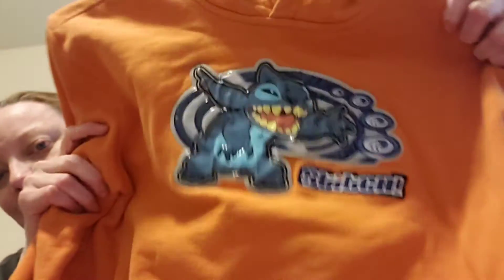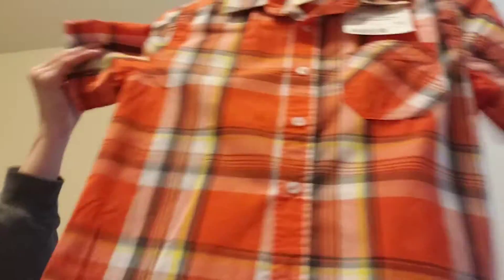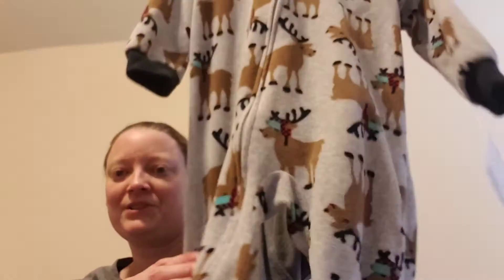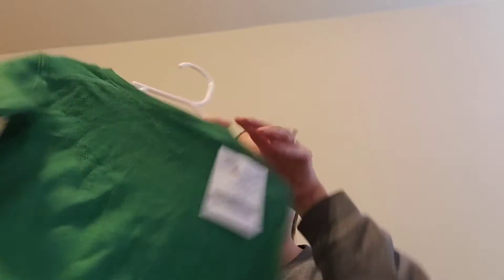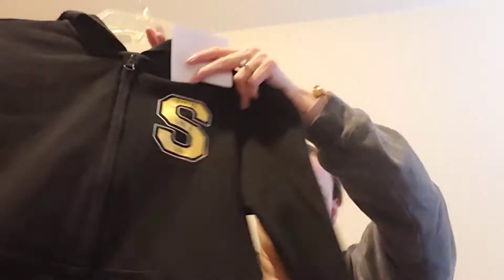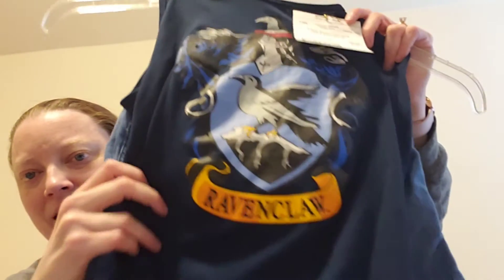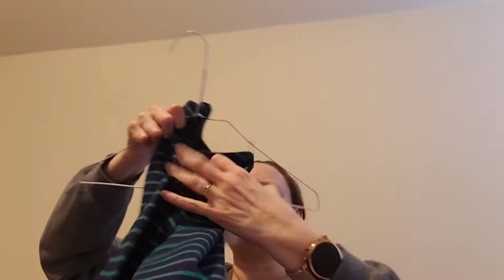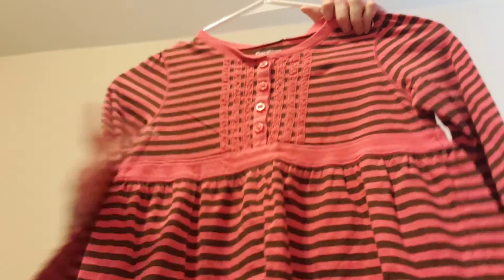Kids Consignment Clothing Haul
Went to two kids consignment sales in the past couple of weeks, this is what I got my kids!